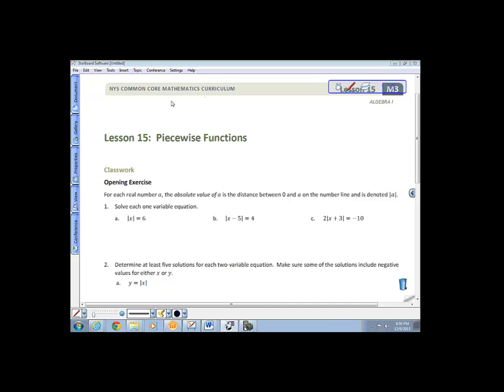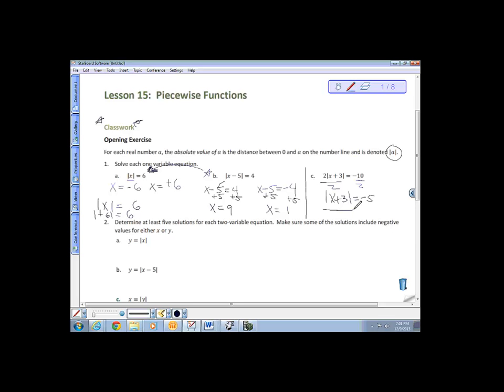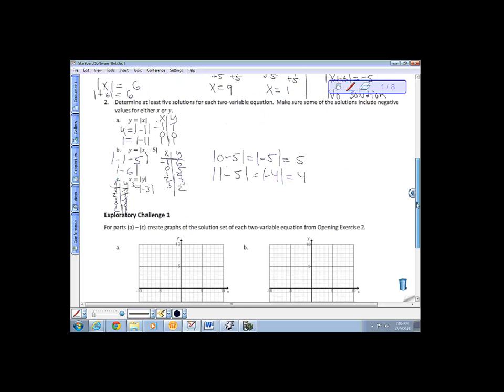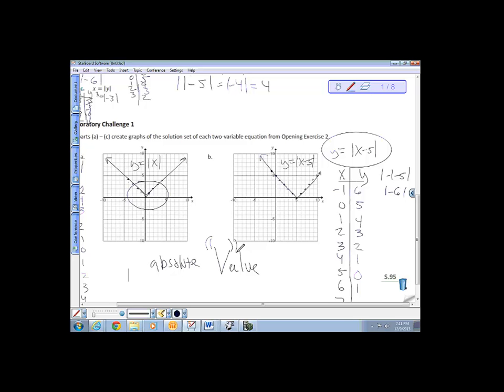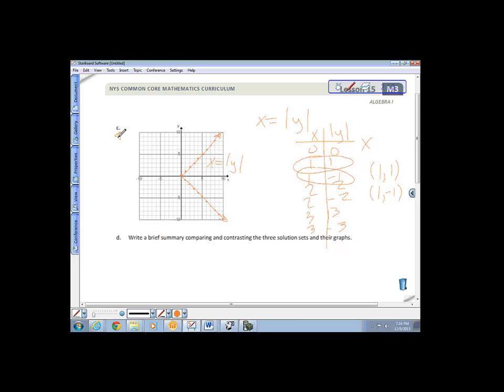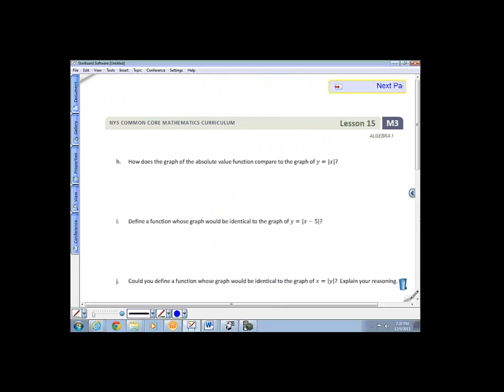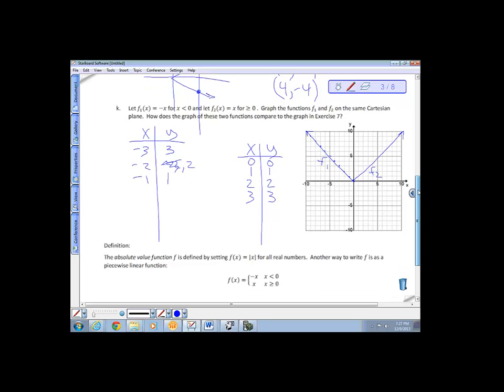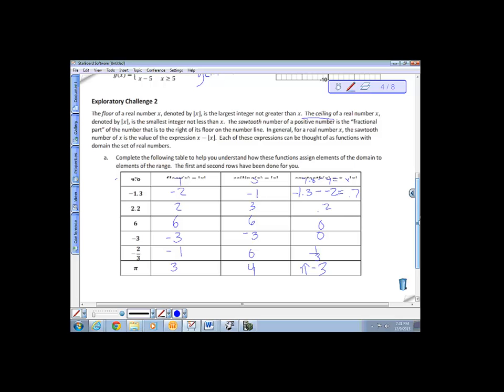L15 ipod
L15 video